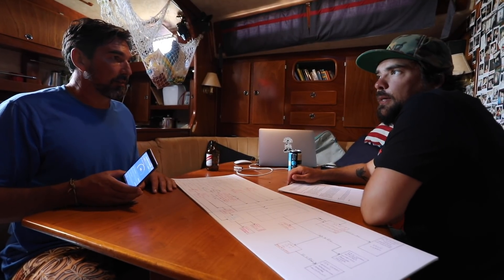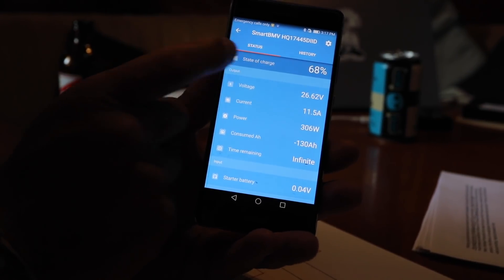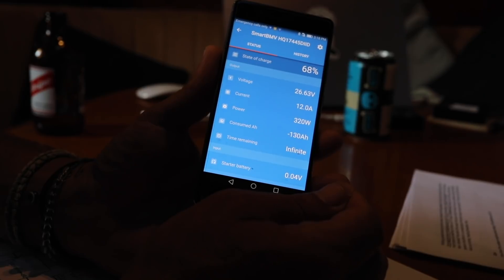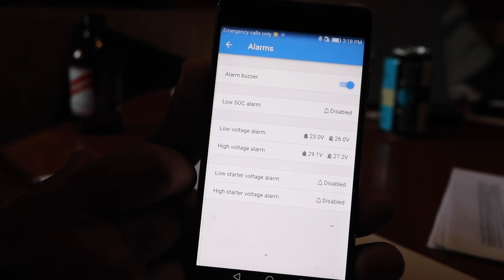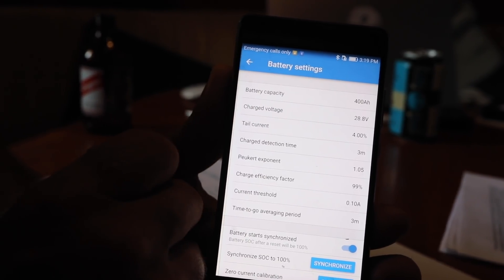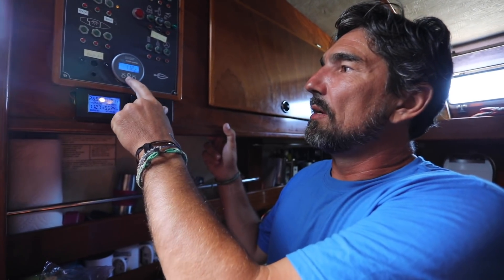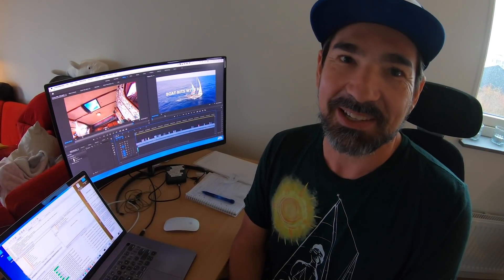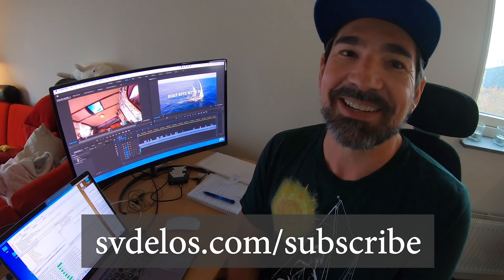Lithium Battery Monitoring, heavy draw items, and inverters - BOAT TECH (4 of 7)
In this video I discuss how we monitor the charge and voltage of our Lithium batteries on Delos including the following topics:

What are some of the heavy draw electrical items on Delos?
What can be run directly off the batteries and inverters?
How do we monitor our Lithium batteries on Delos?

Tunes in this episode!
Music is one of the hardest things about bringing our episodes together!